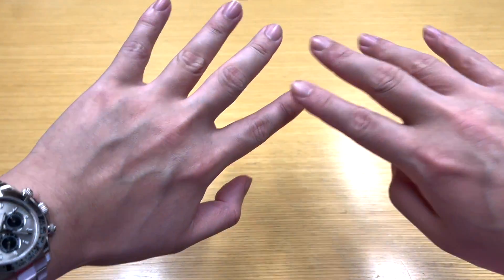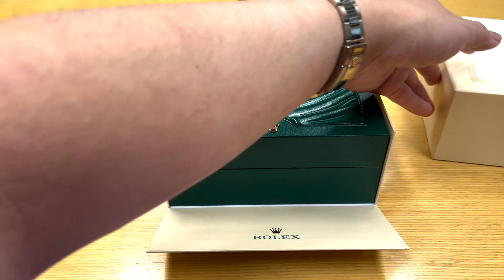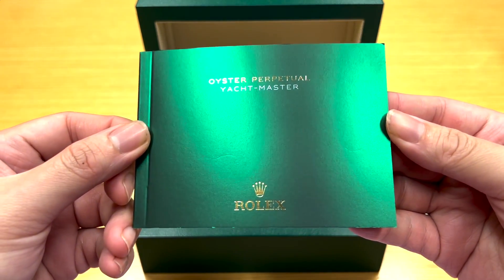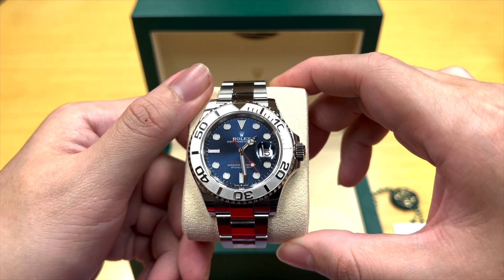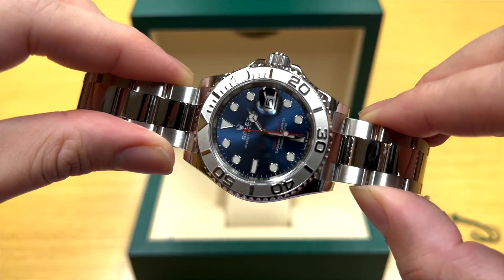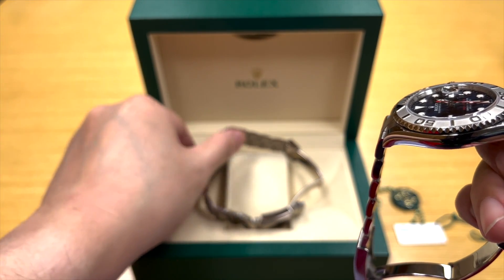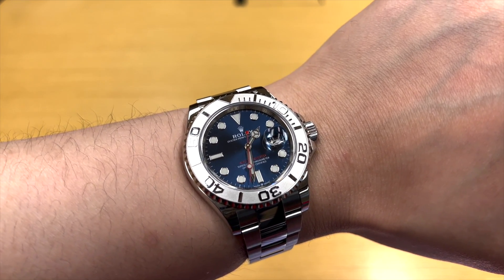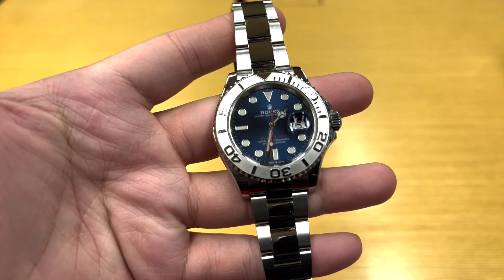Should you BUY a ROLEX YACHT-MASTER? Unboxing + Market Review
A Yachtmaster? Yuck!  - If you think this, you are so, so wrong
The YMaster in steel has been killing it lately in the grey market, in this episode, we unbox and explain a Brand spanking new 40mm Yachtmaster Blue ref 126622.  You will start drooling by the end of the video, trust me

We are Watch Jelly — a group of storytellers creating content featuring a diverse group of individuals & collections.